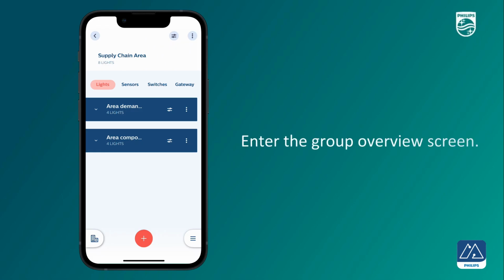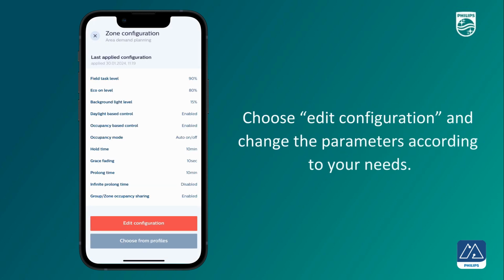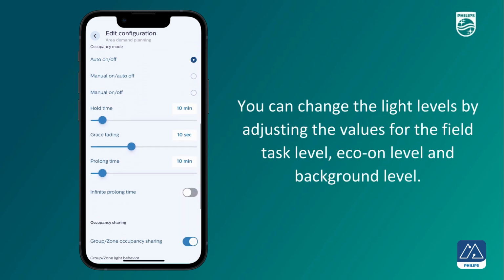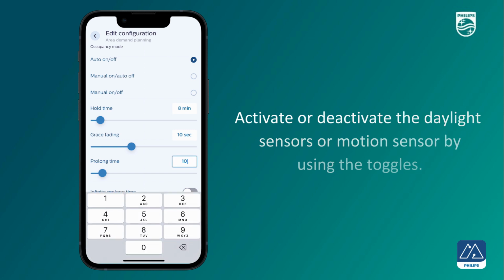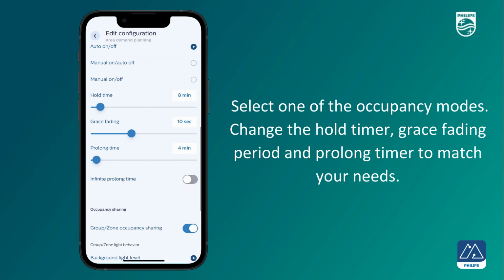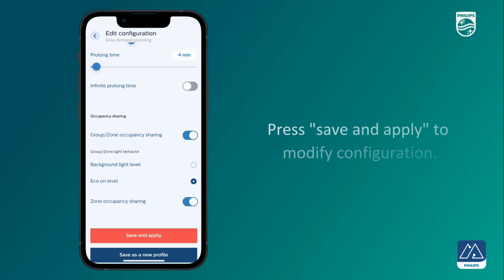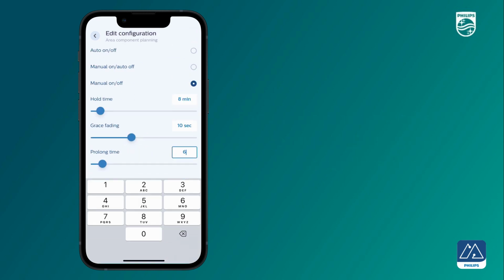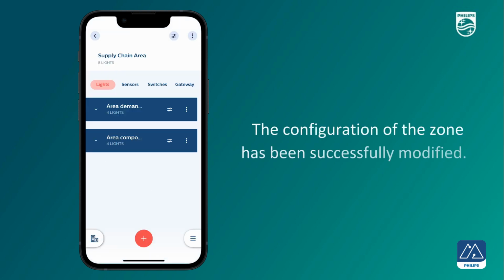9. Zone configuration – Philips MasterConnect tutorial video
Learn how to run the zone configuration in the Philips MasterConnect app.

Discover how to customize light levels, light behavior, and timers of all lights within a zone in the Philips MasterConnect app. This video will guide you through the process of zone configuration.